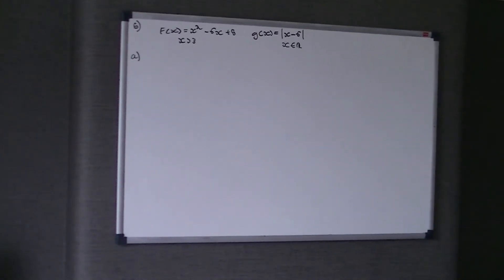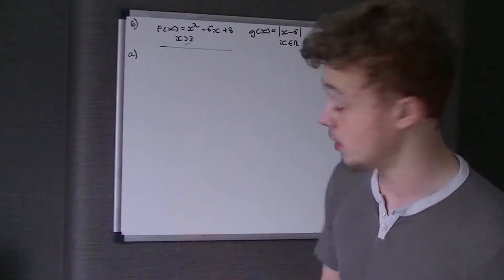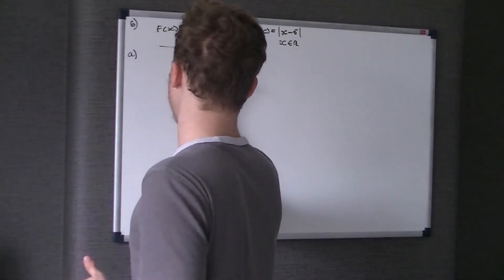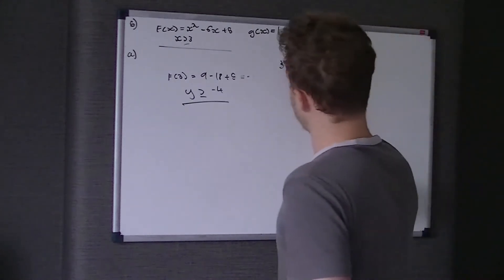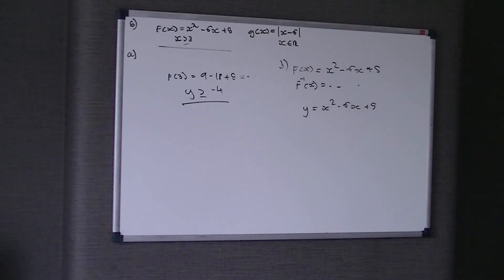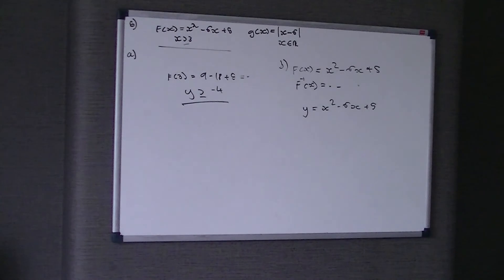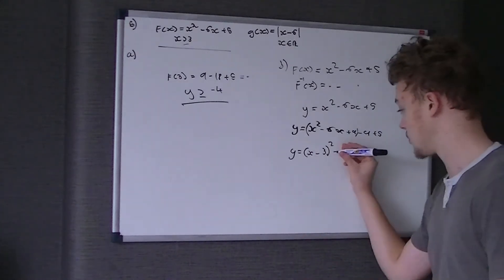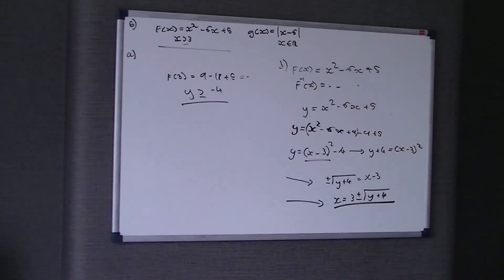AQA C3 June 2014 Question 5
Welcome to one the most irritating topics on the C3 exam, I just don't like this topic as the maths is easy to understand but it is just a bit of theory to remember,

Anyway this question Is all about functions and their inverse